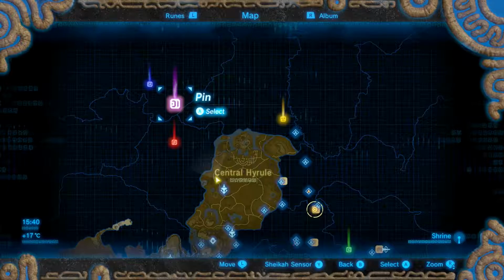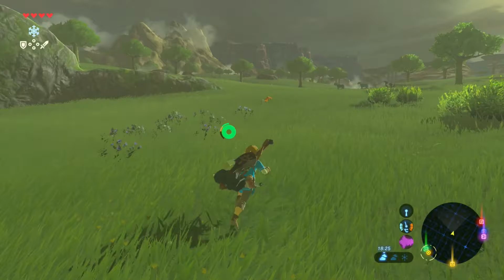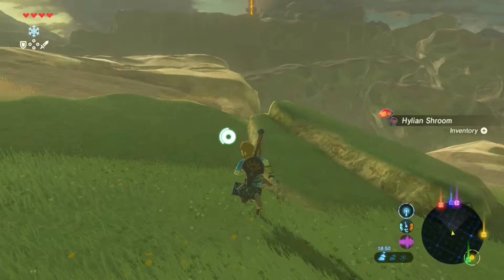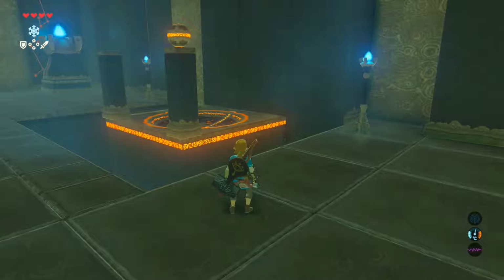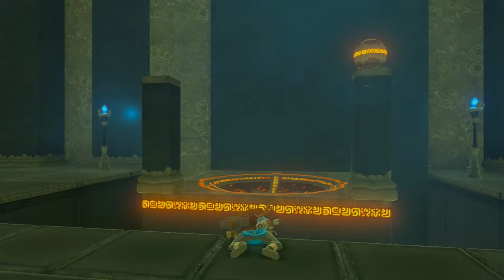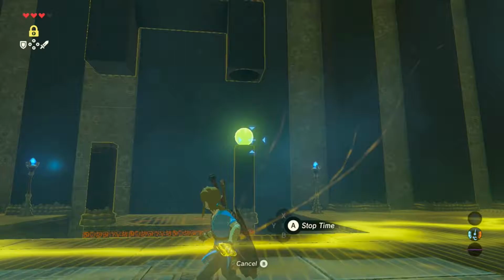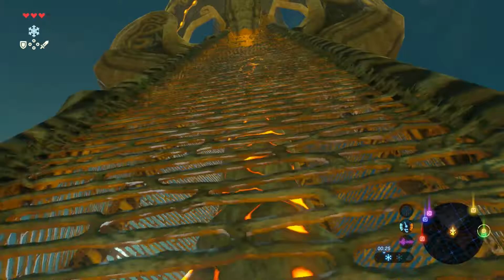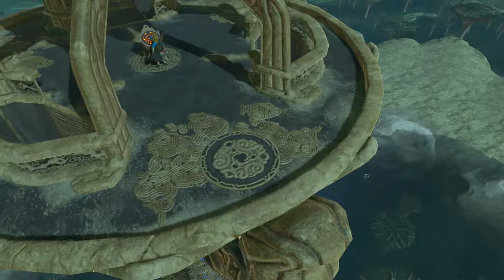Legend Of Zelda Breath Of The Wild - Pt 16 - Deadly Tower